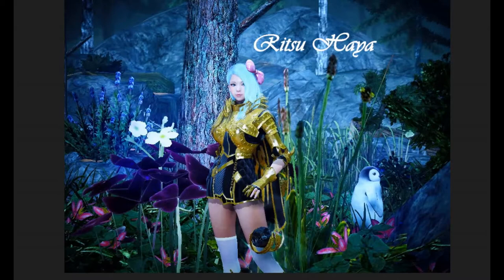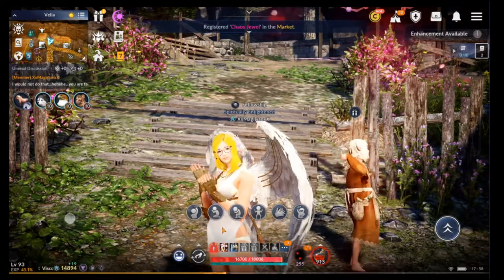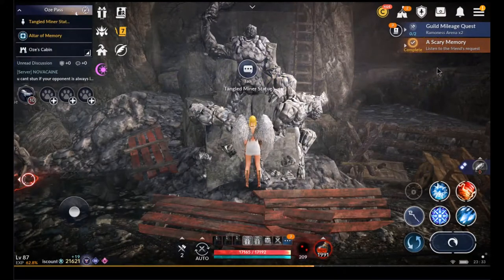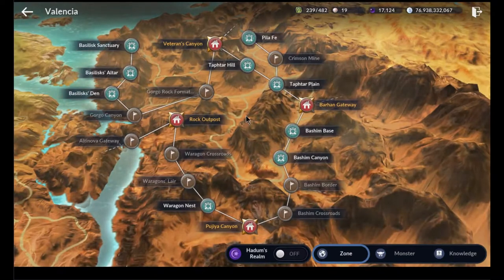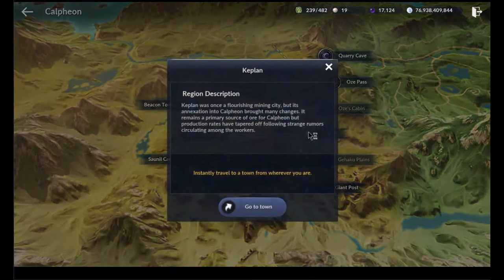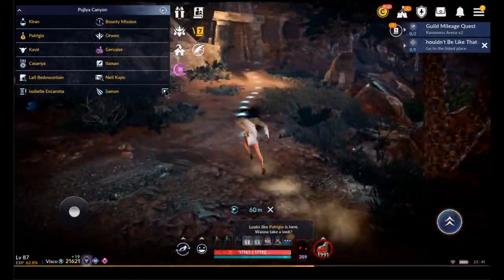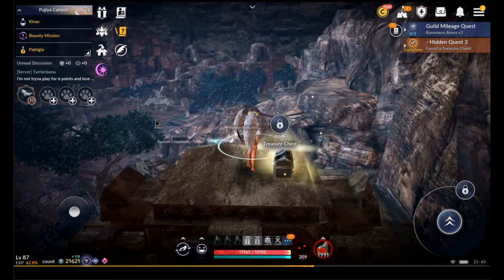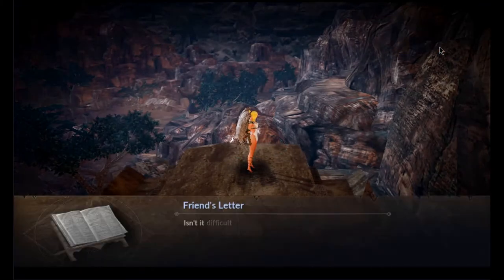For Siani!: (Third Letter) Playthrough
[Update 04-07-22 = Blue Rose Corolla needed is "50" and I updated the video to reflect]  In this video segment we will take you through the story & event called: "For Siani!". This video will only take you up to the completion of the Third Letter. Then enjoy the next video for the (Fourth Letter) and so on. I also want to thank our guildmate: RITSU HAYA. She worked hard to bring us all this information and now it is being passed to you. Enjoy!!!

PS. Verified that any Gift Giver in each town will sell Blue Rose Corolla and the one I saw cost 20,200 Silver each. So unless you have a discount, fifty of them will cost roughly: 1,010,000 Silver. ;)